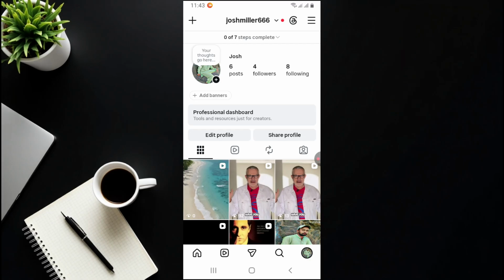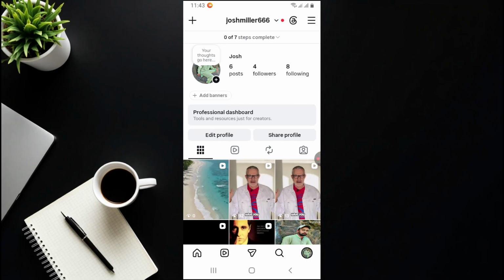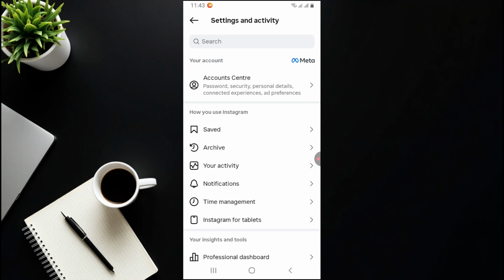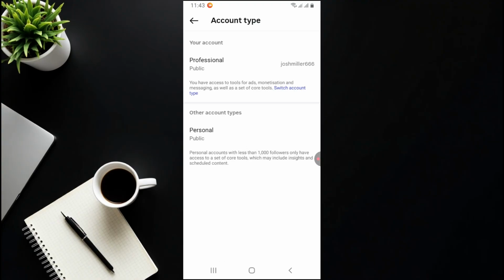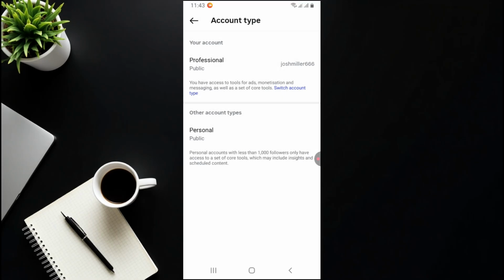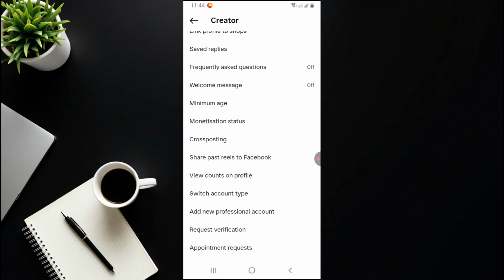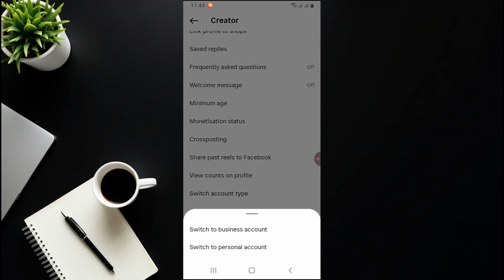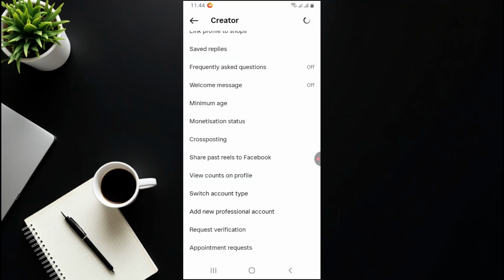How to switch back to personol account on instagram - Tutorial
Want to know how to switch back to a personal account on Instagram? In this video, I will show you how to change your Instagram professional account back to a personal account step by step. Whether you are using a Creator account or Business account, this tutorial will help you switch to a personal Instagram account easily.

A personal Instagram account gives you a simpler profile experience and different privacy options. If you no longer need professional tools, insights, or business features, you can switch your account type back to personal.

In this easy Instagram tutorial, you will learn how to:

Switch back to a personal account on Instagram
Change a professional account to a personal account
Switch a Creator account to a personal account
Switch a Business account to a personal account
Change your Instagram account type
Find Instagram account settings
Manage your Instagram profile settings
Update your Instagram account category

Follow this complete step-by-step guide to switch your Instagram account back to a personal account quickly and easily.